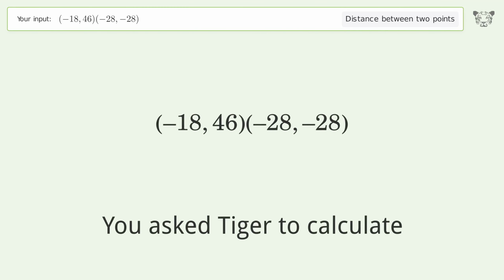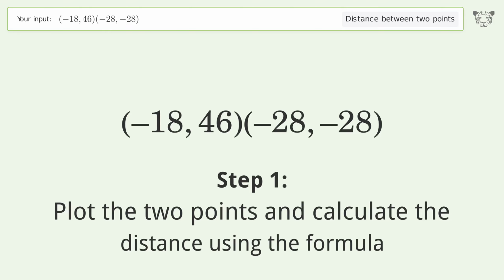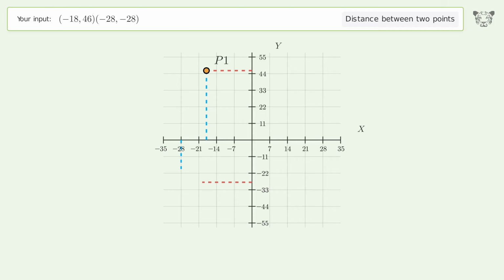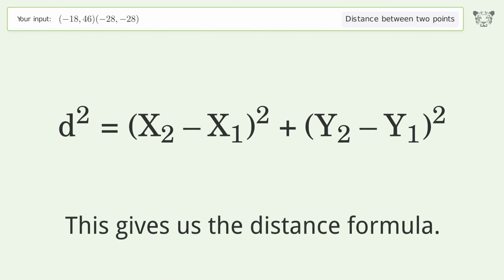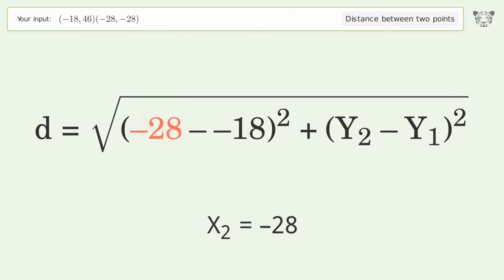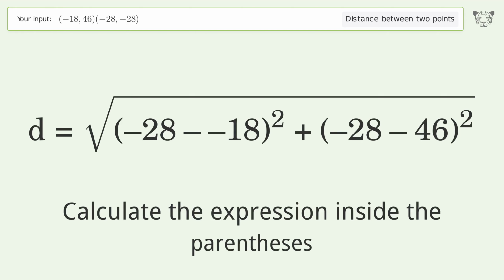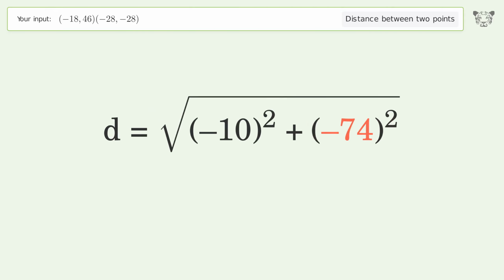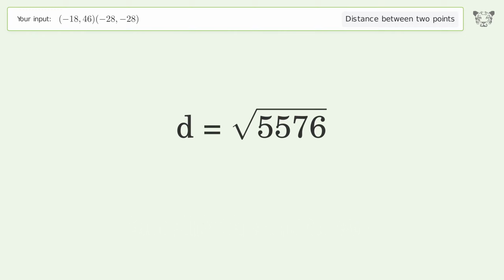Find the distance between two points p1 (-18,46) and p2 (-28,-28): Step-by-Step Video Solution